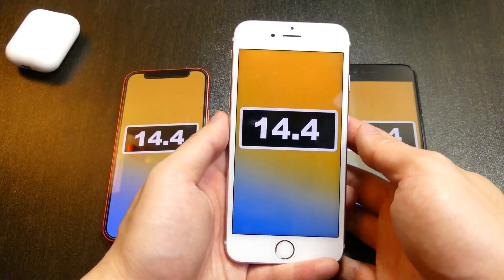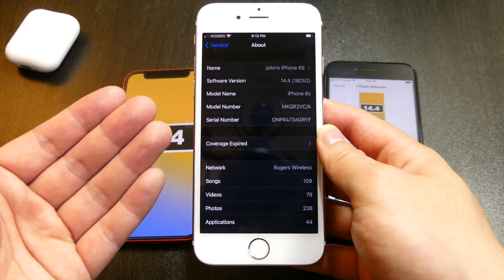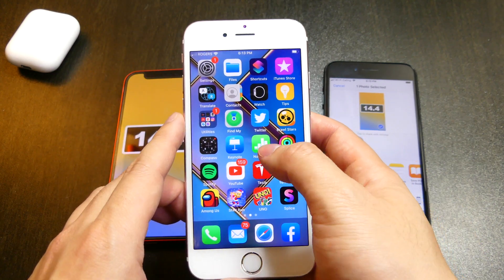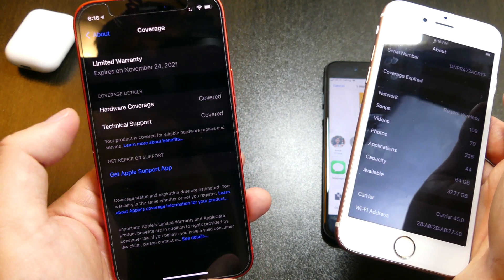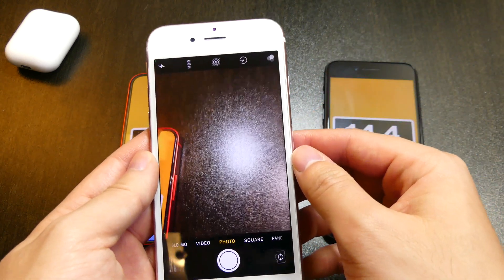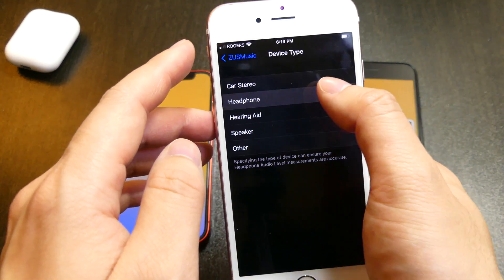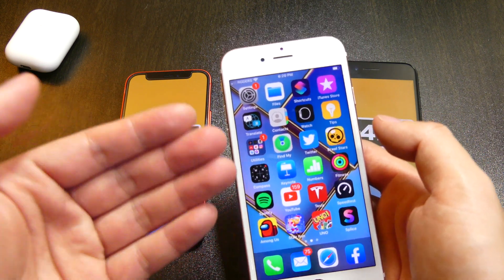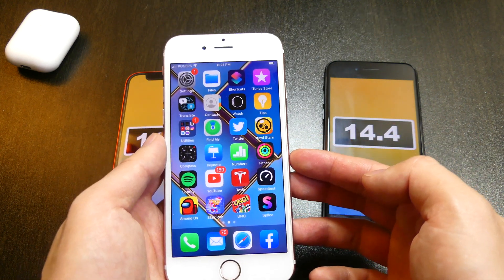iPhone 6S Supported Features in iOS 14.4! Not Everything...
Today Apple released iOS 14.4 to the public and we will be testing it on the iPhone 6s. What’s New? And what Features are available for this device…